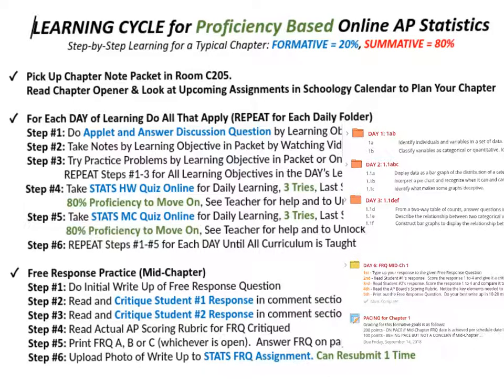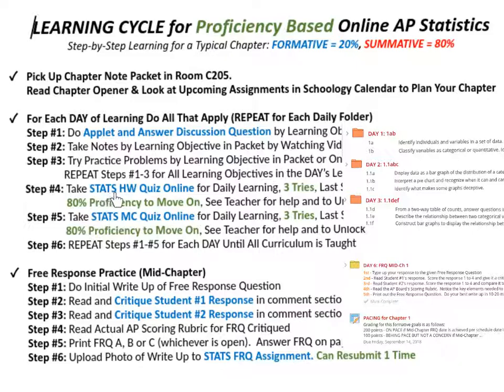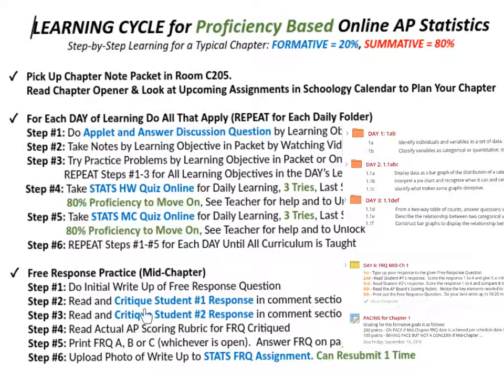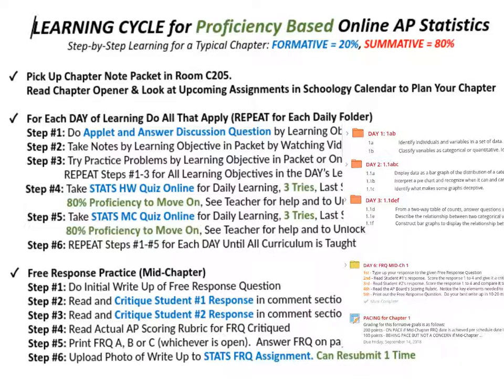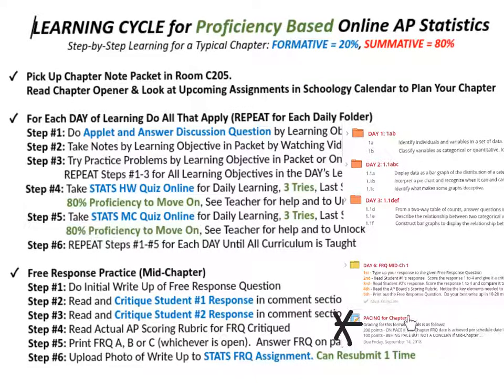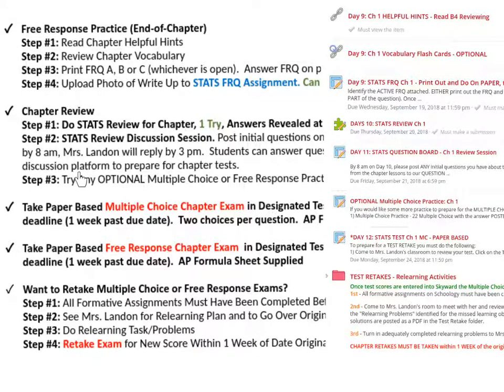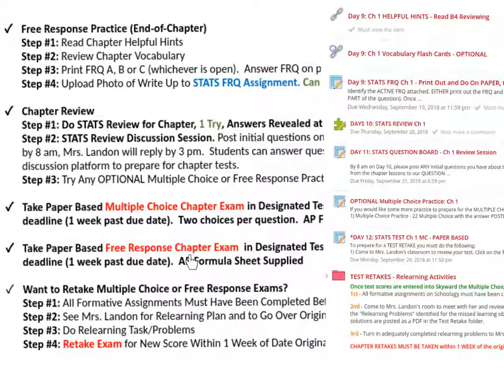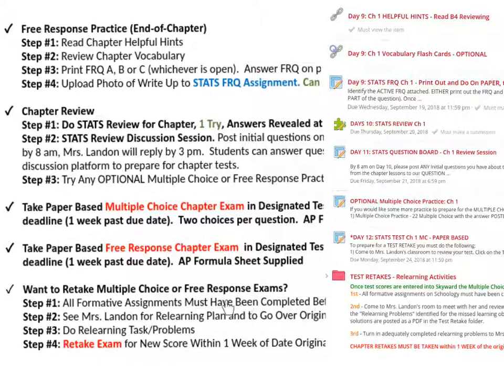Learning Cycle_Online AP Stats